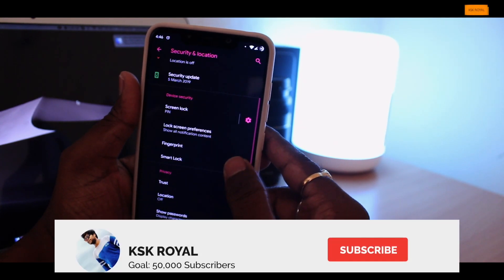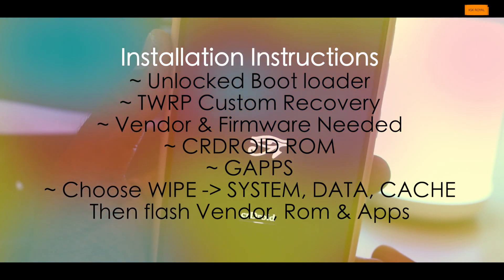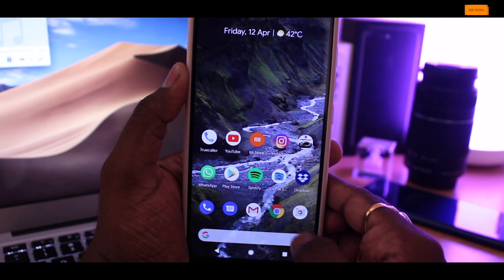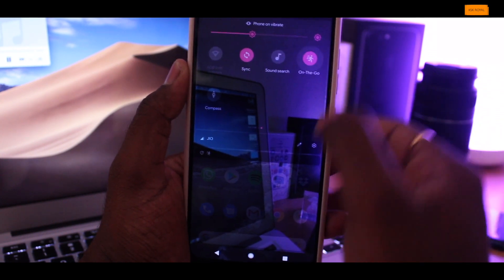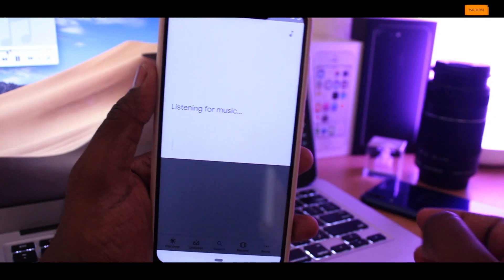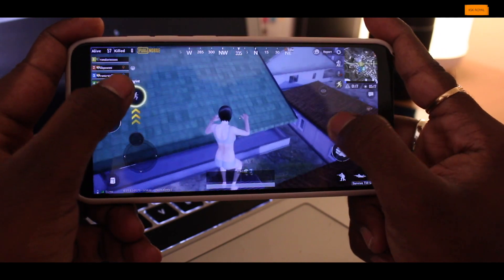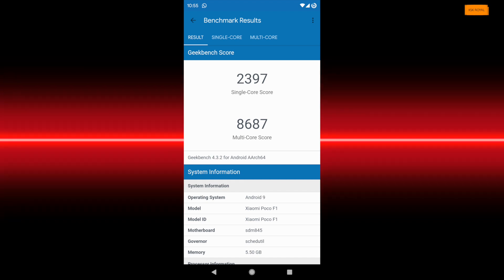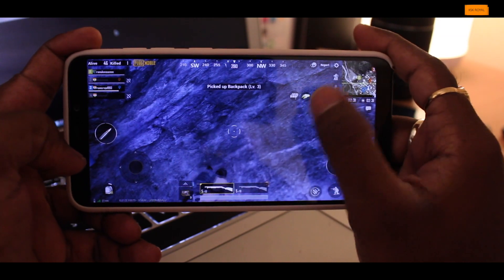CRDROID OFFICIAL ROM (Android 9.0 Pie) For Poco F1| REVIEW | HIGH Performance ROM FOR GAMING ?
A much anticipated crdroid 5.3 is now become official for poco f1. This is a quick look of crdroid 5.3 official running on poco f1.